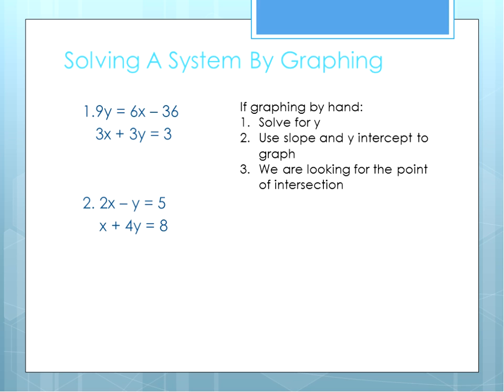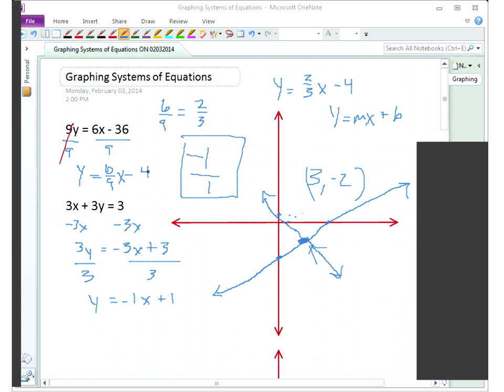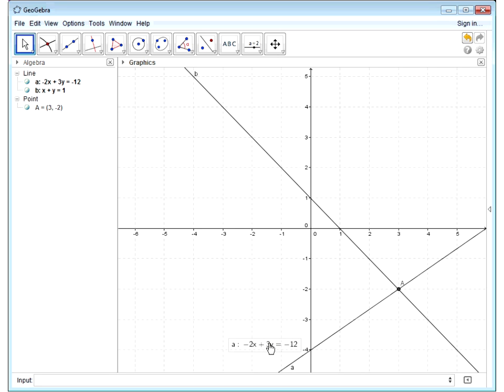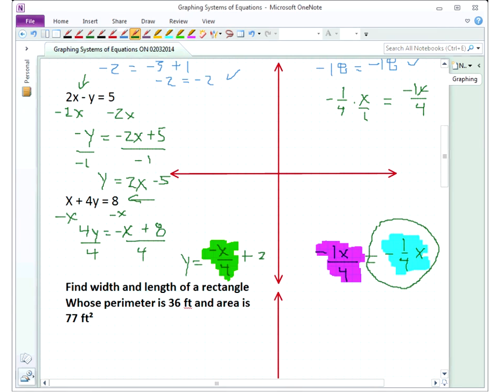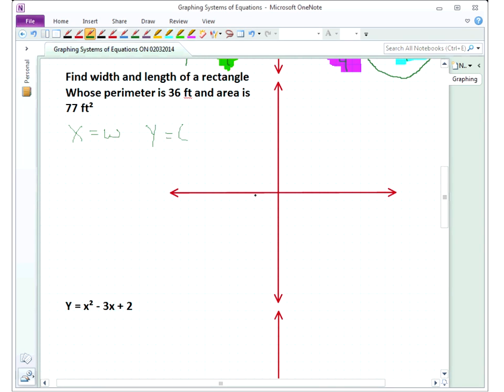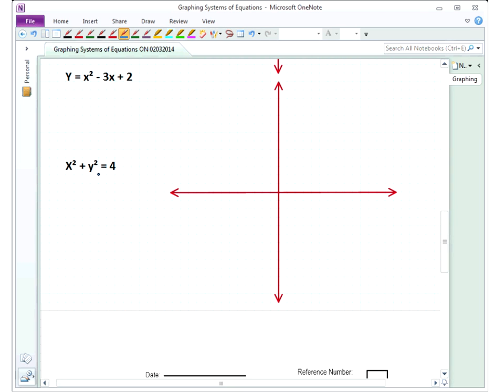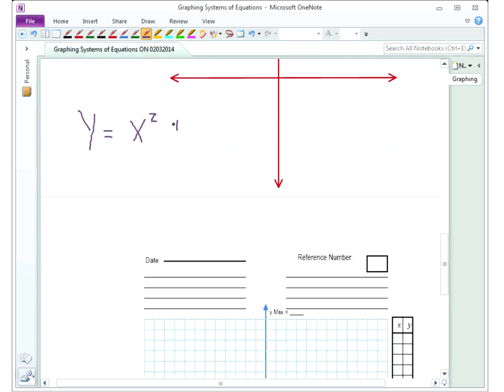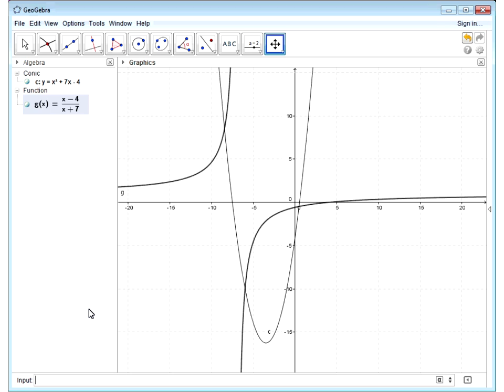Solving linear and non linear systems by graphing 02032014